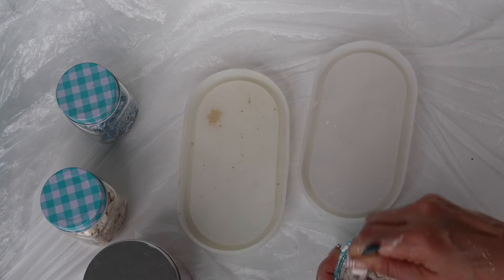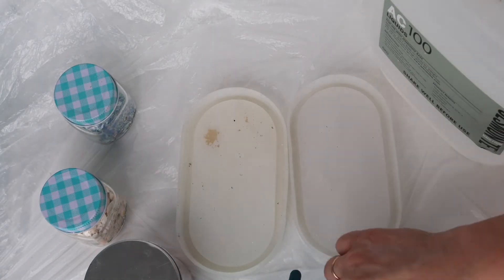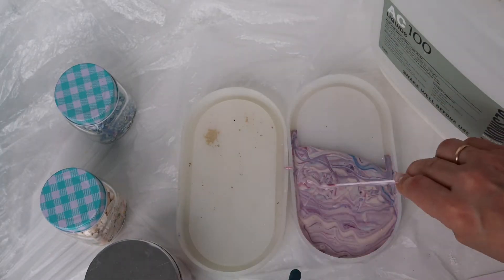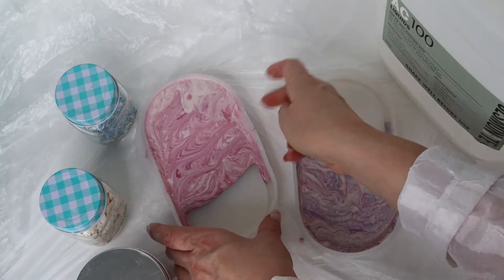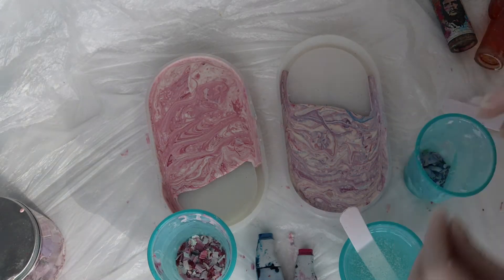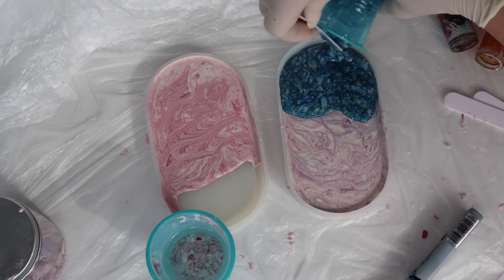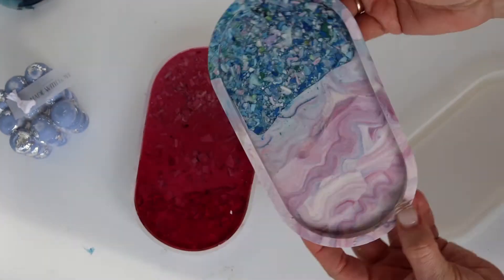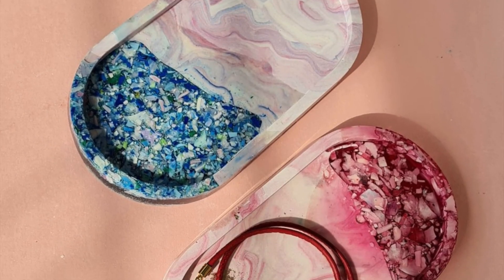Jesmonite + Resin Marble Tutorial Part 2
Today I have a video of a material that captivated many creative people last year. It is Jesmonite, an acrylic polymer. I like its structure when it dries, especially when combined with resin you can do such interesting things.
But there are nuances, which I will take down in the next video.

Here is a link to a video on how to make crumbles or "chips" of Jesmonite. "Jesmonite terrazzo tutorial tray".

In this video I use:

- Copic alcohol ink